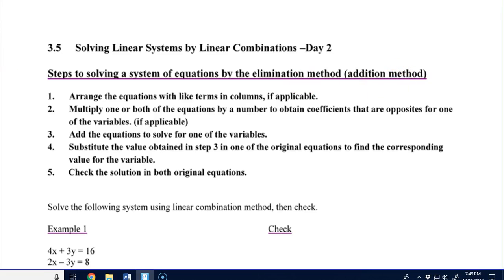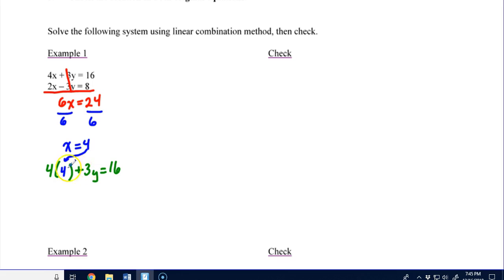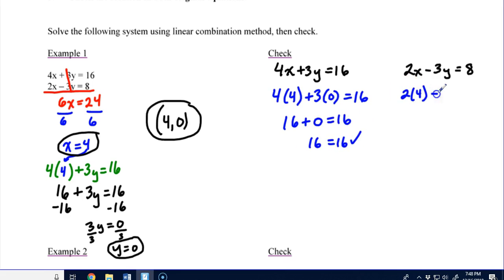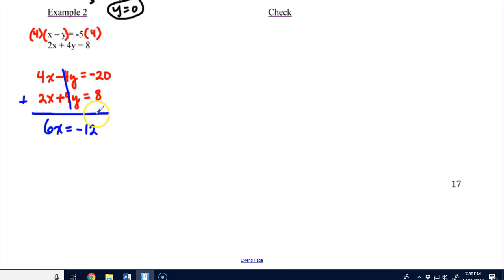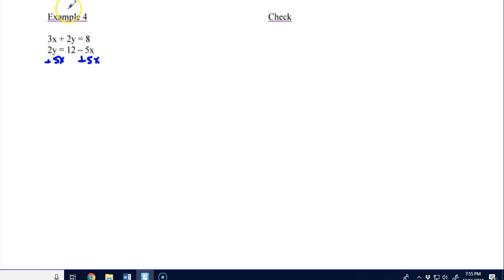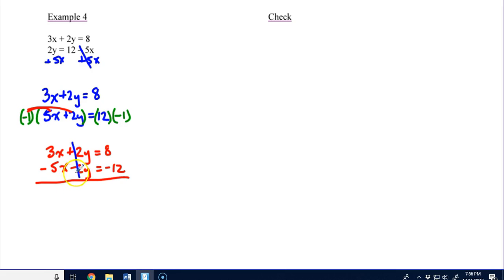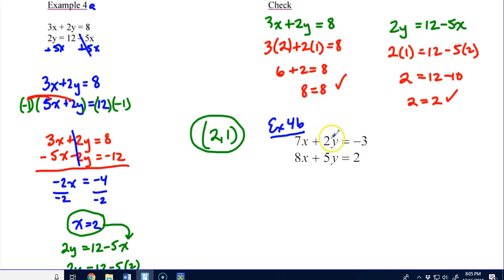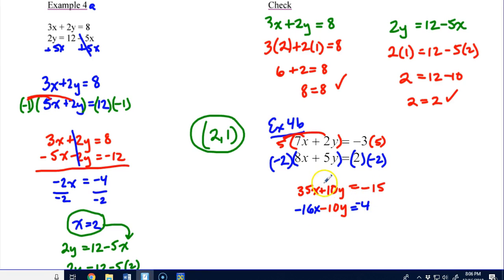3 5 Solving Linear Systems by Linear Combinations –Day 2